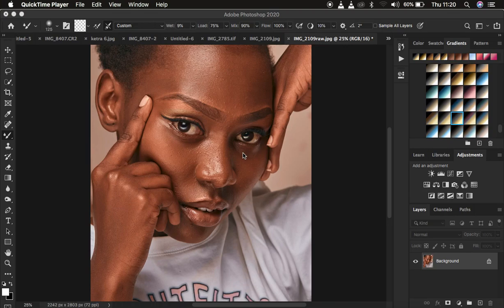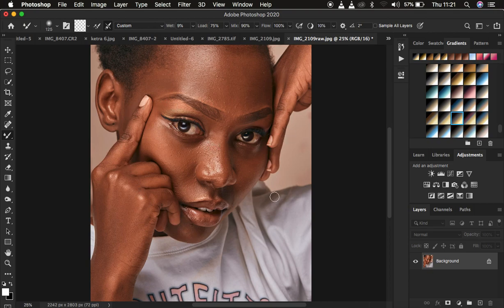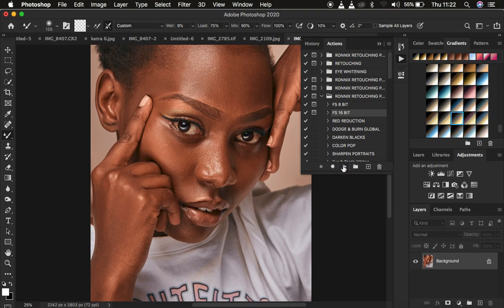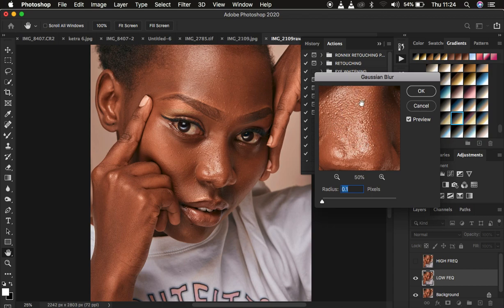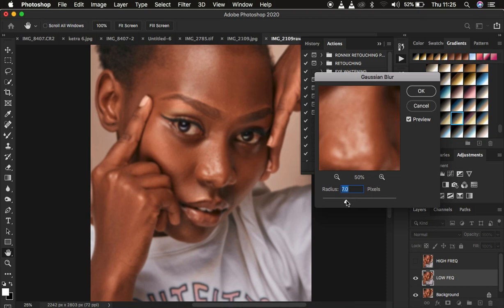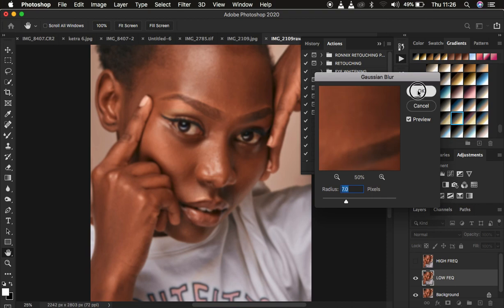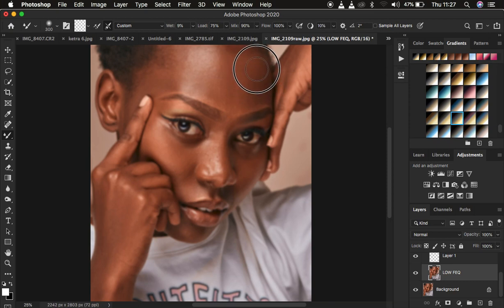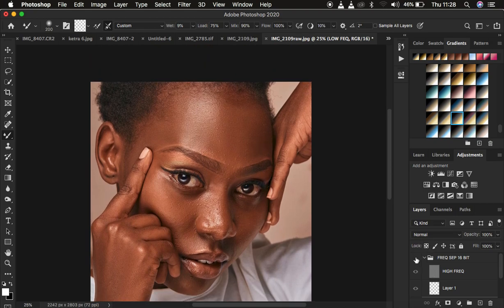The Perfect Gaussian Blur Radius For Your Frequency Separation In Photoshop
Here is a simple guide to always getting the best and natural skin texture With perfect gaussian blur every single time you retouch your photos using frequency separation in photoshop.